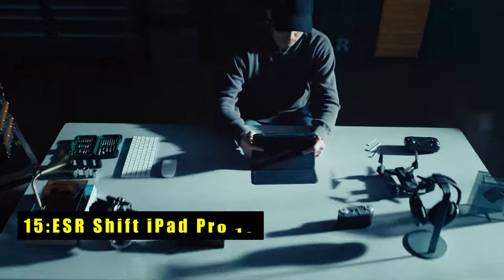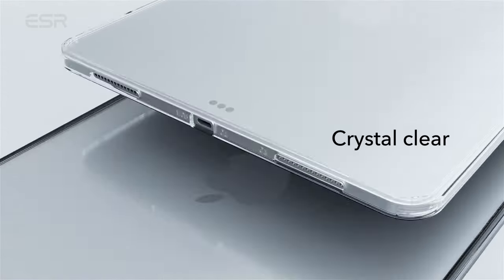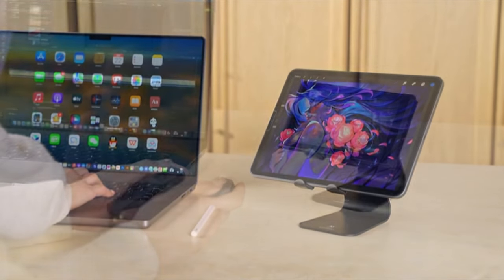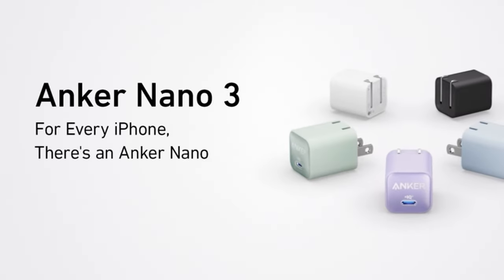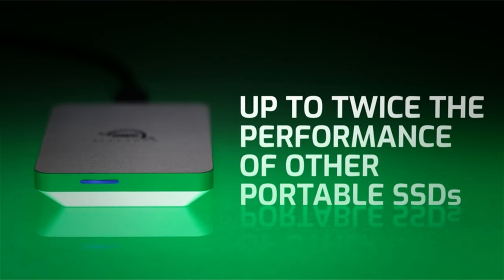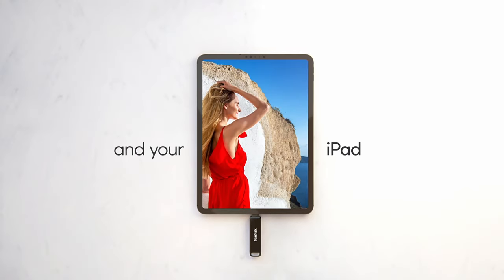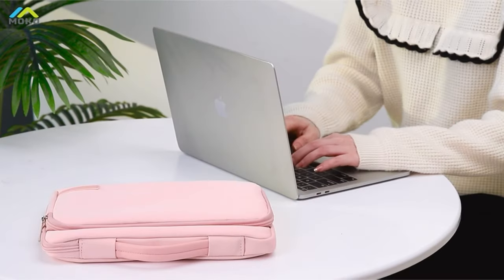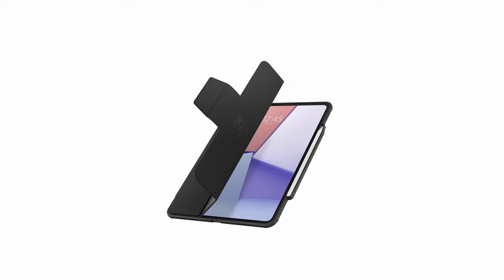15 Best iPad Pro 11/13 Inches Accessories 2024!🔥🔥Cases Buds etc IPAD PRO 11"(5th GEN) /13"(7TH GEN)✅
Welcome beautiful people, Let's talk about the best ipad pro 11/13 inches accessories 2024! I have made a list of the best ipad pro 11/13 inches accessories 2024 which will help you decide which one to choose.

Quick Links:✔
   introduction 0:00

I have prepared this video guide for the best ipad pro 11/13 inches accessories 2024 to give you the ins and outs to help you make the right choice. So let's get started.
 Introducing the must-have accessories for the iPad Pro 11 and 13 inches in 2024, designed to enhance your productivity, protection, and overall user experience. From sleek cases to innovative styluses, these accessories are tailored to complement the cutting-edge technology of the iPad Pro lineup. Whether you're a creative professional, a student, or a business executive, these accessories offer versatility and functionality to suit your needs. Join us as we explore the top accessories that will take your iPad Pro to new heights in 2024, providing you with the tools you need to unleash your creativity and maximize your productivity.

AllCasesHere is a participant in the Amazon Services LLC and other affiliate Associates Program, an affiliate advertising program designed to provide a means for sites to earn advertising fees by advertising and linking to Amazon and other platforms. As an Associate, I earn from qualifying purchases.